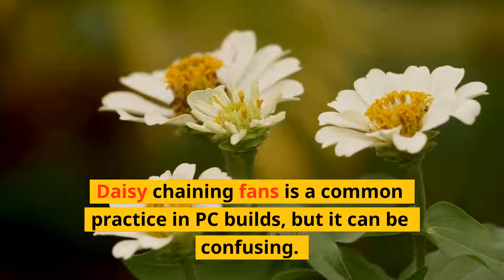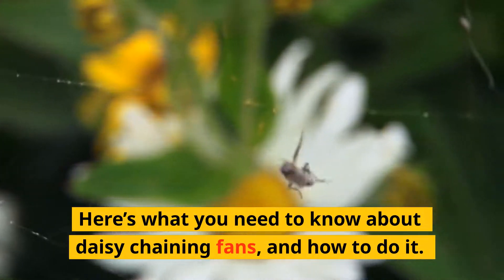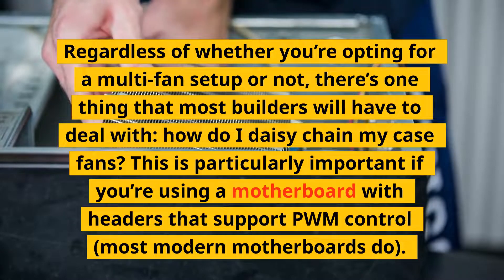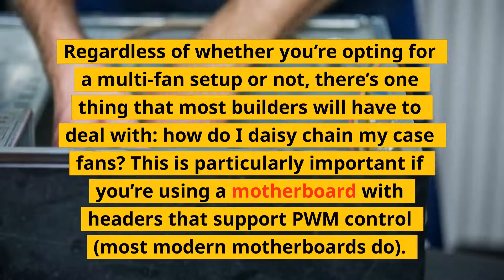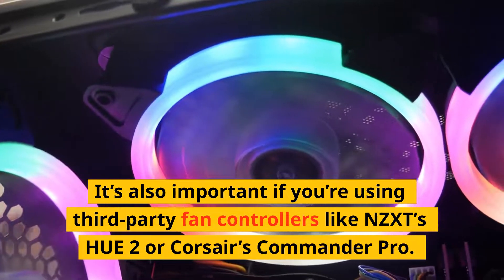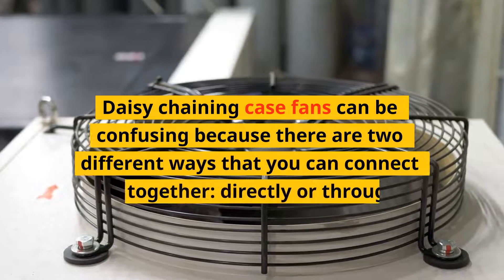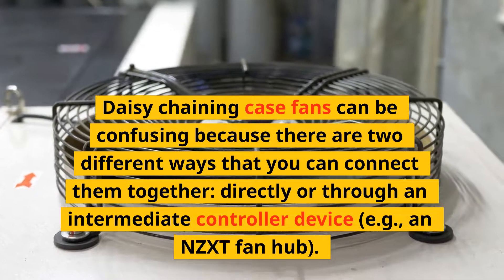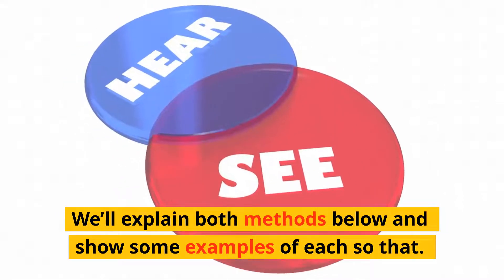How To Daisy Chain Fans ?